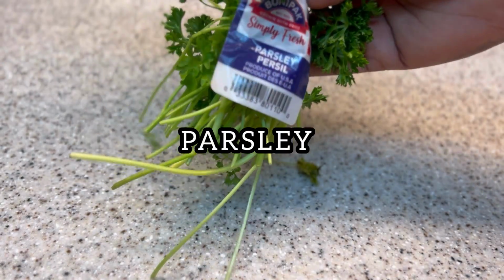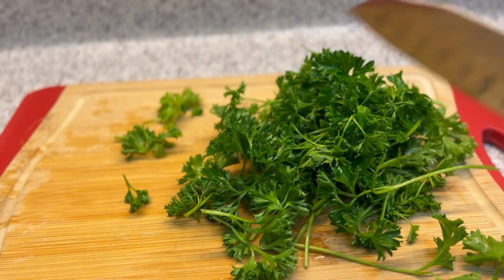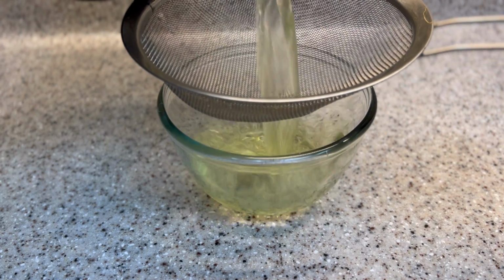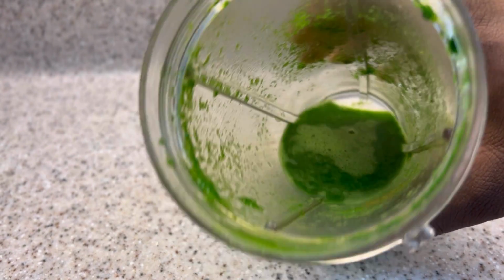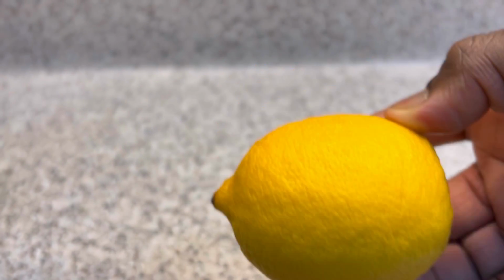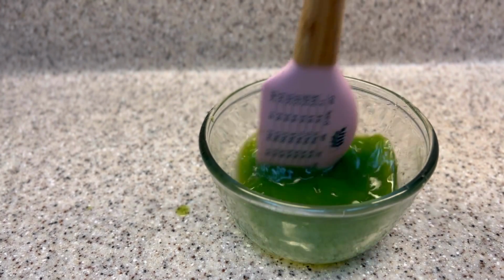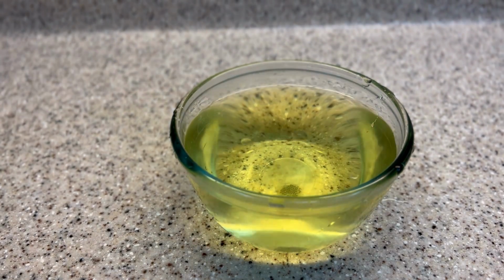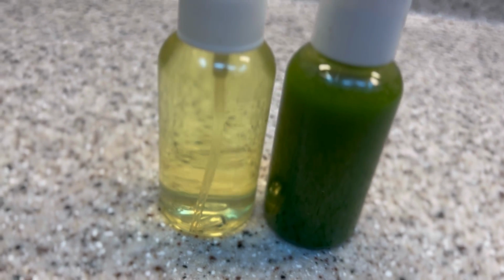HAIR TONIC; YOUR HAIR CAN GROW WITH ONLY ONE INGREDIENT! I TRIED IT AND IT WORKED 😱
Hello my beautiful people! This video is a detailed recipe of hair growth tonic using one natural ingredient. This is a must watch! I tried it and it works .

This recipe will boost hair growth

Please make sure to watch this video in its entirety to learn all the benefits and process of achieving this extremely powerful hair growth treatment .

Also, Don't forget to give the video a thumbs up, share so it can reach many people who are interested in videos like this on youtube and lastly subscribe for more content like this. Thanks!